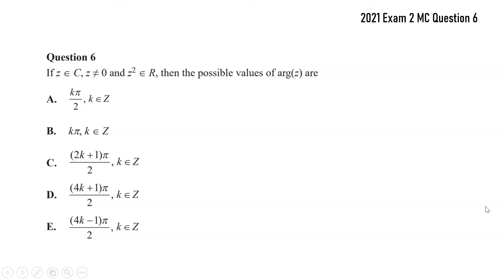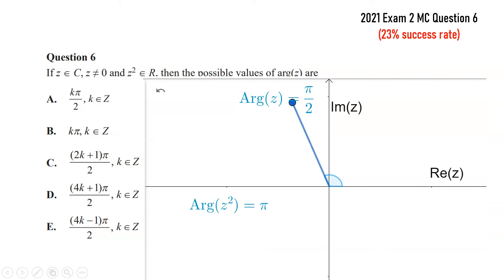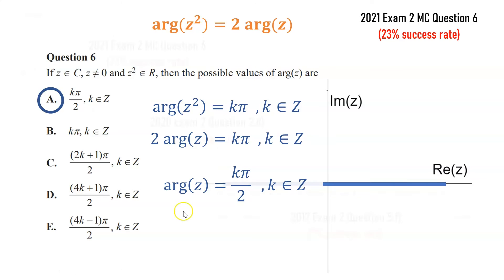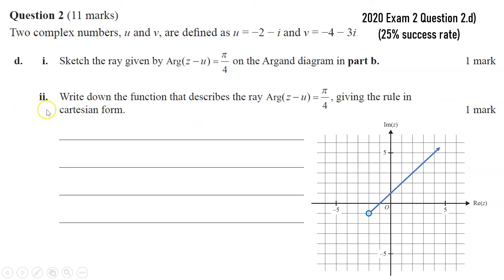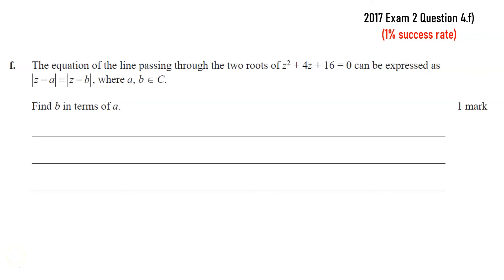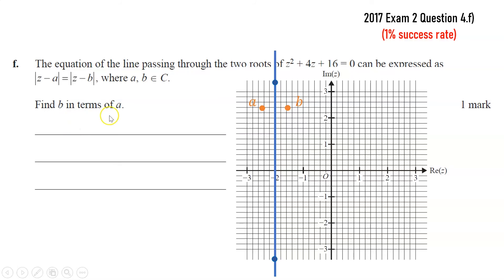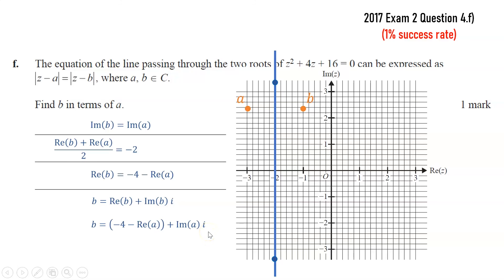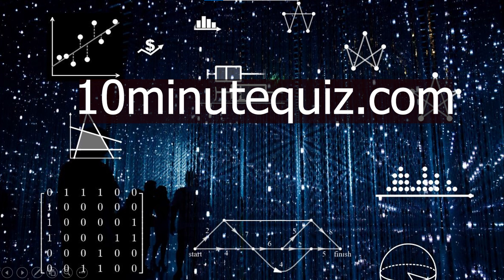VCE Specialist Maths HARDEST Questions - Complex Numbers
This video looks at 3 Complex Numbers questions from past VCE Specialist Mathematics exams:

1. 2021 Exam 2 Multiple Choice Question 6 (about the argument of a complex number whose square is real)

2. 2020 Exam 2 Question 2.d) (about the cartesian function for a ray)

3. 2017 Exam 2 Question 4.f) (about the equation of a line passing through the roots of a quadratic)